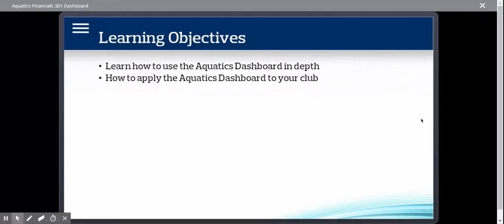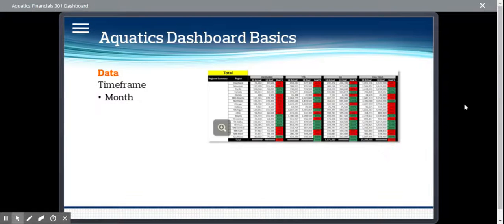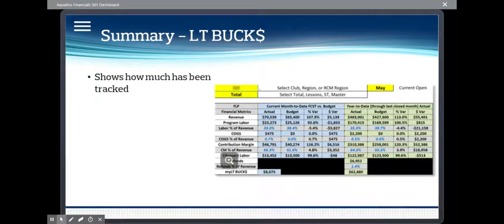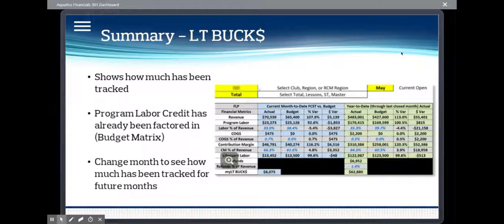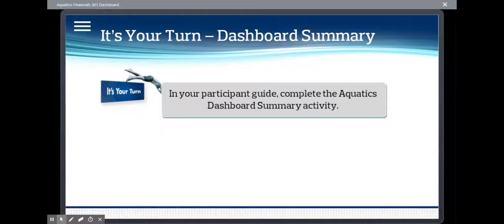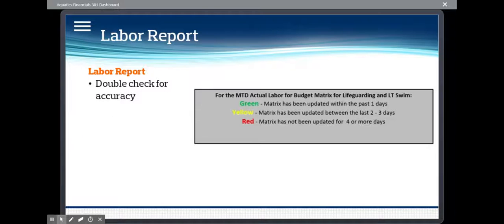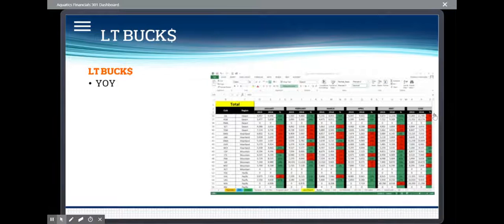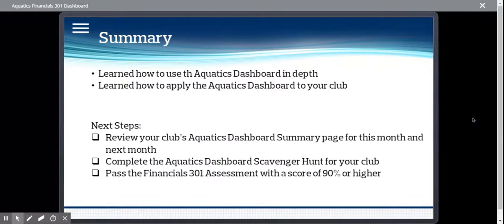AQ Financials 301 dashboard